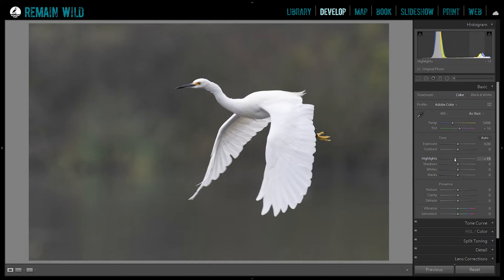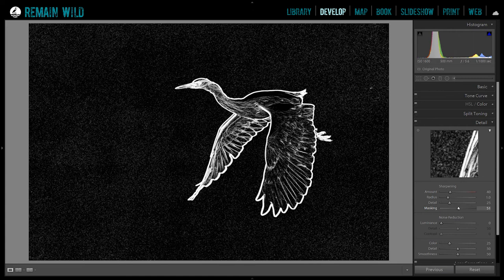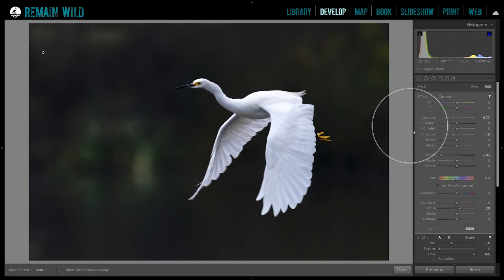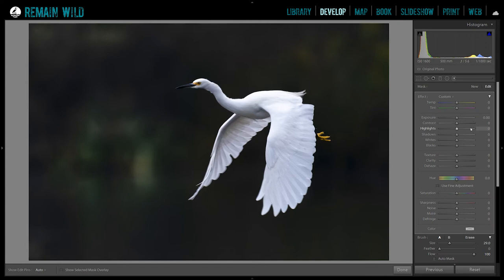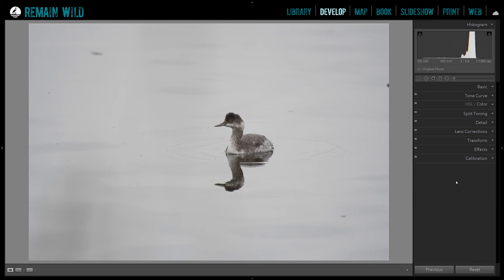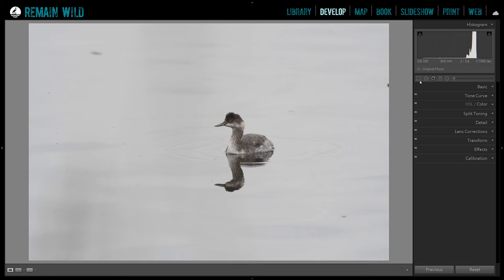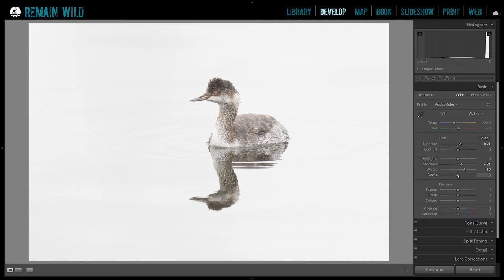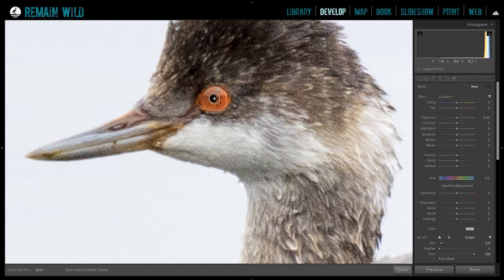Low Key vs High Key Light | HOW TO Edit in LIGHTROOM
Explore the difference between low key vs high key light in this Lightroom tutorial. Understand how using low key and high key light in your photos can make them stand out.

Your support not only means the world to me, it also directly contributes to wildlife and habitat conservation.

MY MAIN WILDLIFE PHOTOGRAPHY SETUP
Nikon D500
Nikon 200-500 Lens
LensCoat Protective covers
Urth 95mm Polarizer + UV Filter Set
Lexar 64GB XQD Card
SanDisk 128GB Pro Extreme SD Card
Camera Harness